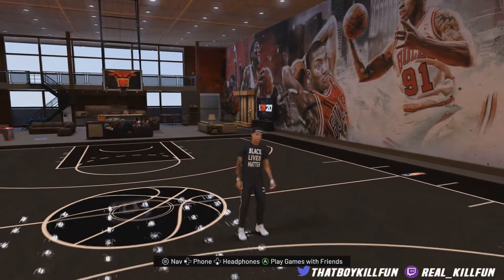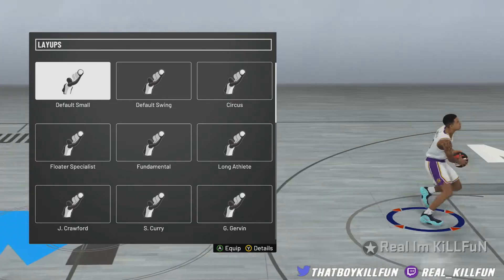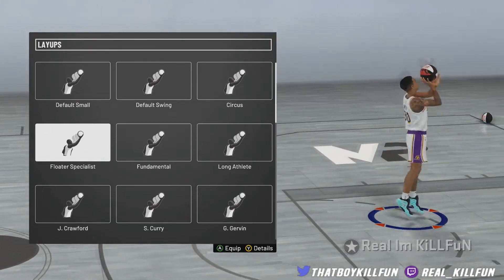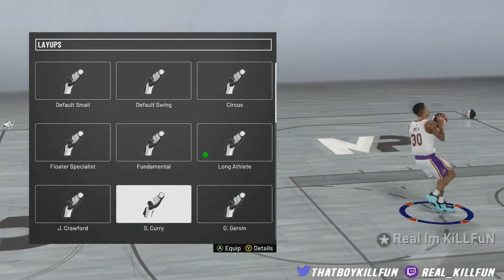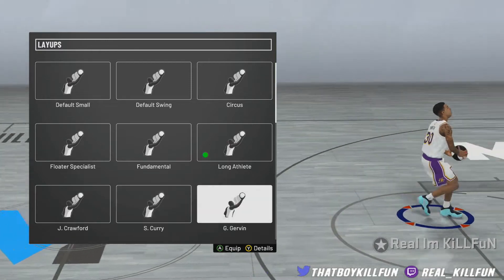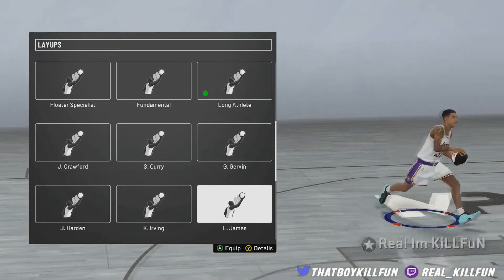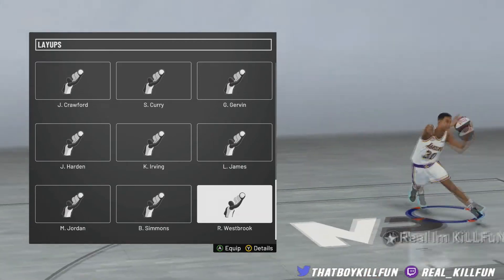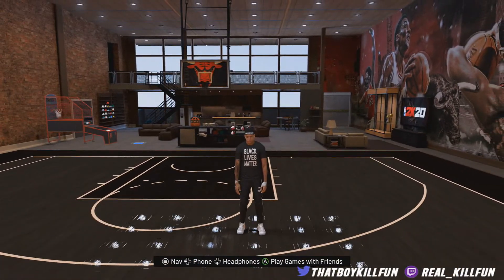BEST LAYUP/HOPSTEP PACKAGE in NBA 2K20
My Gamertag: Real im Killfun

Thumbnail and Banner was done by:
Creo
Follow him on twitter:

Most songs are non-copyrighted for non-profit use.